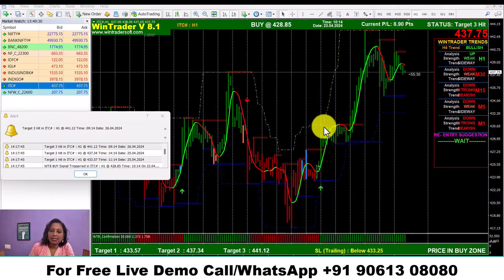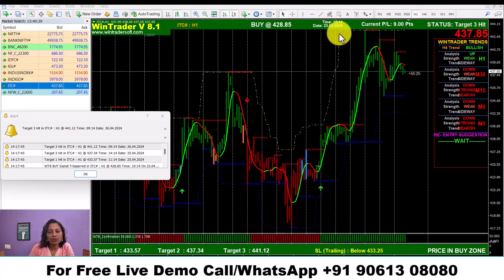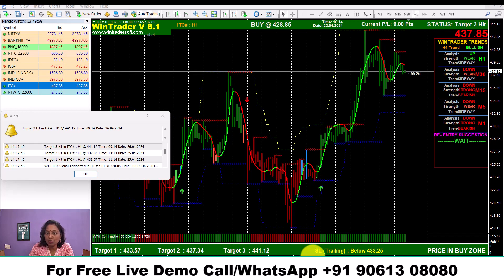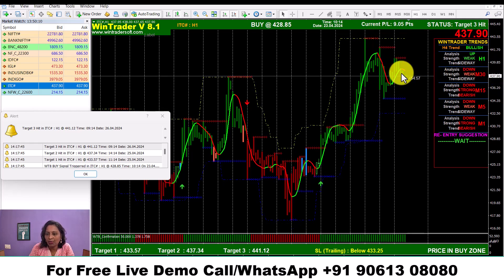Profitable Swing Trading Buy Sell Signals / How To Find Stocks For Swing Trading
✅𝐅𝐨𝐫 𝐅𝐫𝐞𝐞 𝐃𝐞𝐦𝐨 𝐚𝐧𝐝 𝐌𝐨𝐫𝐞 𝐃𝐞𝐭𝐚𝐢𝐥𝐬:
Skype: wintradersoft
✅𝐂𝐥𝐢𝐞𝐧𝐭 𝐓𝐞𝐬𝐭𝐢𝐦𝐨𝐧𝐢𝐚𝐥𝐬:

12 years of proven strategy assures you risk-free trading in NSE, MCX, NCDEX, and FOREX markets